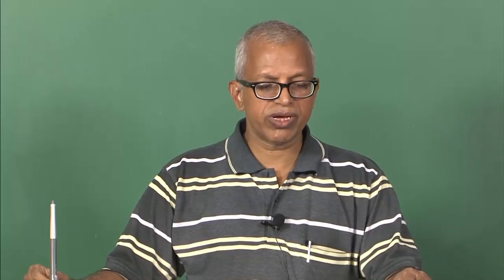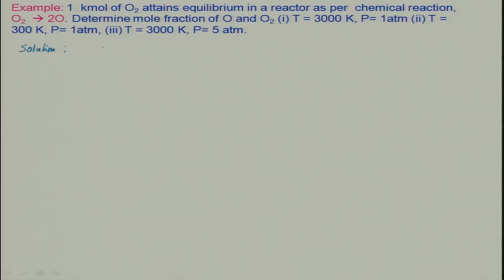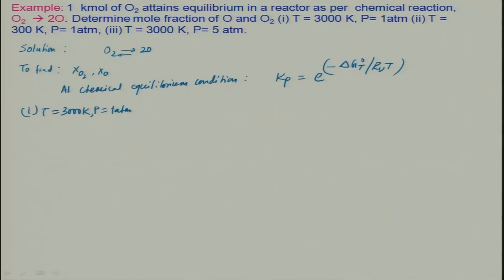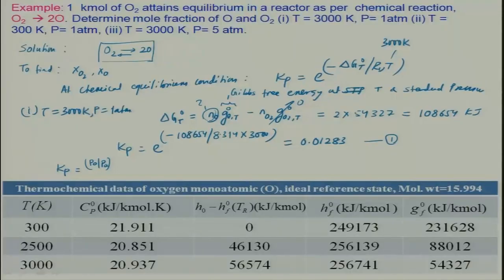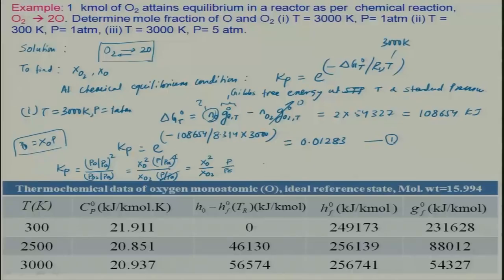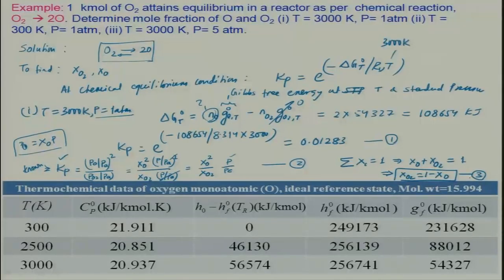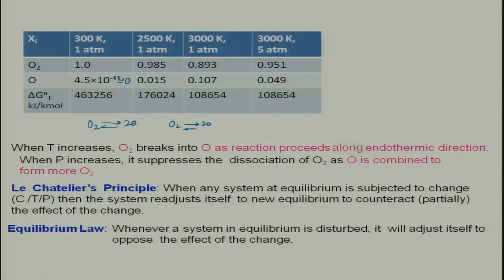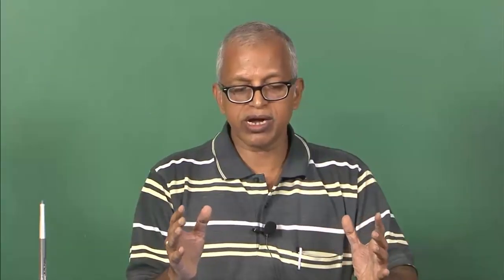Lecture 17 Equilubrium constants and Le chatlier principle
Equilibrium composition of simple mixtures using equilibrium constants are discussed in this lecture.